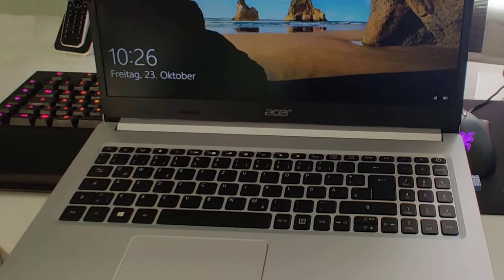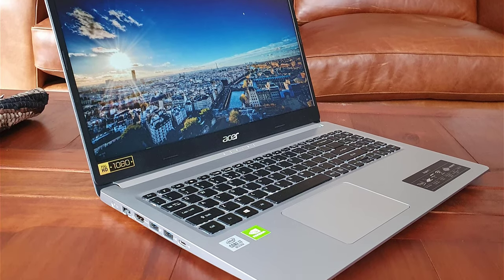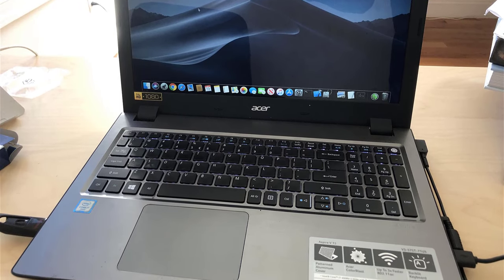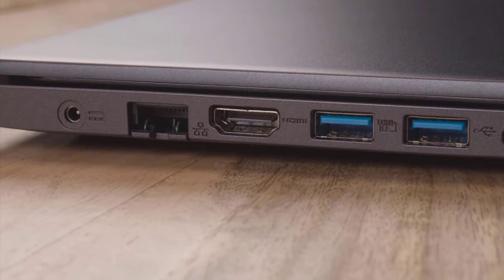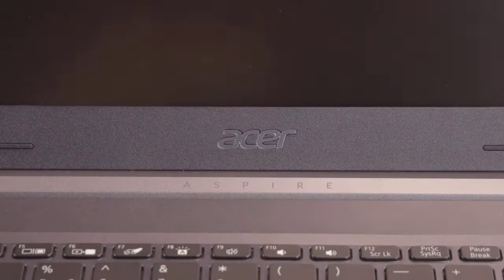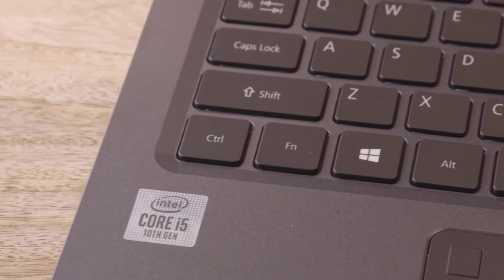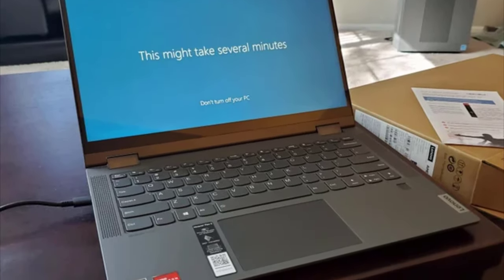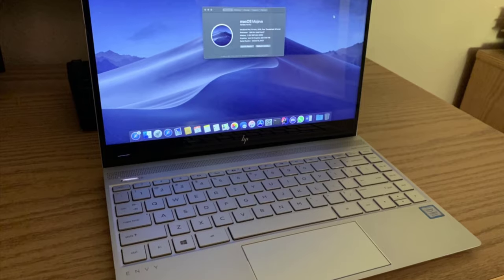Best Laptops for Everyday Use in 2023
✨US links to best Laptops for Everyday Use we reviewed in our roundup:
3. Acer Aspire 5
2. HP ENVY 360
1. ASUS VIVOBOOK S15

✨ UK Links
3. Acer Aspire 5
2. HP ENVY 360
1. ASUS VIVOBOOK S15

✨ DE Links
3. Acer Aspire 5
2. HP ENVY 360
1. ASUS VIVOBOOK S15

Finding the best laptop is more essential than ever, especially now that many of us are working and learning from home. A great laptop will allow you juggle a myriad of work and school tasks, while remaining portable and long-lasting enough to let you stay productive on the go.

We’ve listed down the top 3 best laptops for everday use and their key features, plus the things to consider to help you choose the best one for you. Links to all products mentioned in the video are available in the description, you could also find more detailed analysis and a comparison tool on our website, Blumoo.com

Blumoo is a participant in the Amazon Services LLC Associates Program, an affiliate advertising program designed to provide a means for sites to earn advertising fees by advertising and linking to Amazon.com. As an Amazon Associate I earn from qualifying purchases.